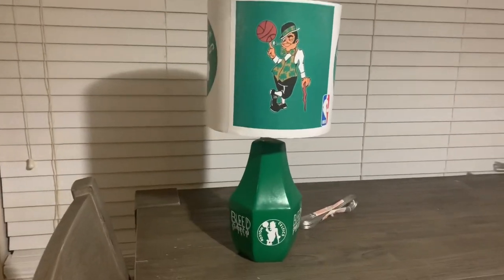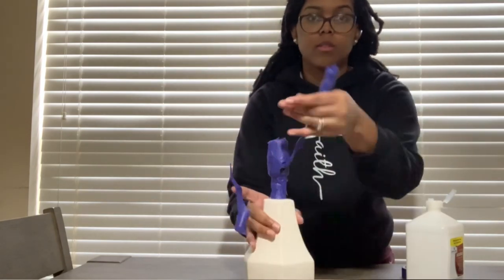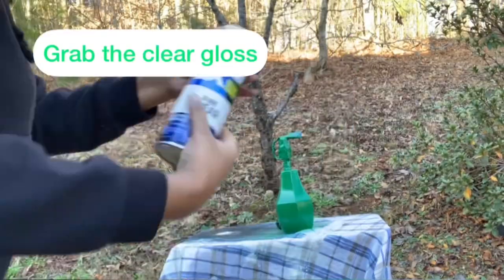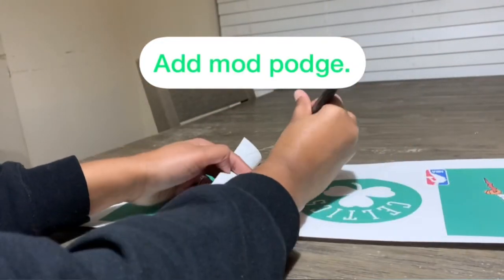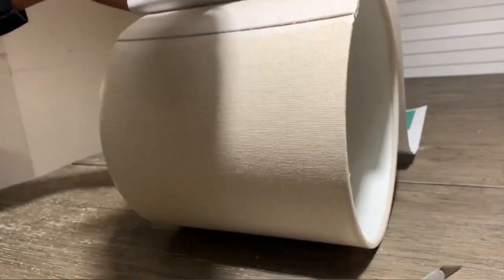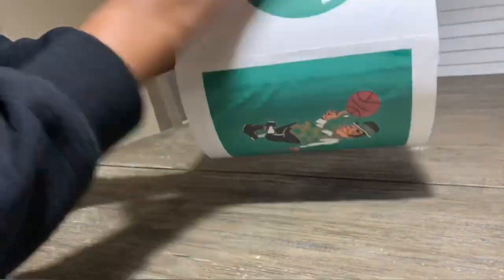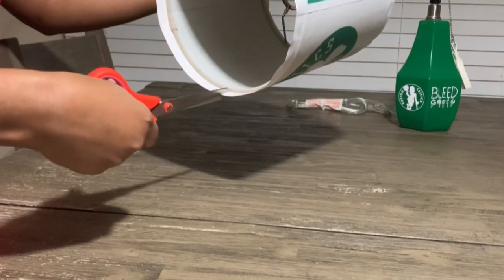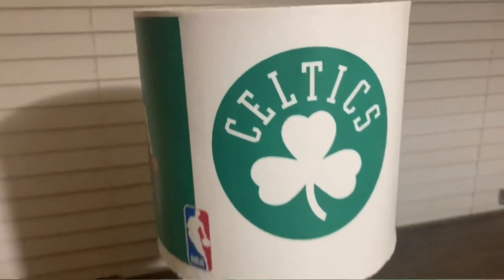Easy Boston Celtics Lamp Transformation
This super easy tutorial will help you transform a lamp into something new! Watch me change this lamp into a Celtics fan lamp.

Items needed:
Computer paper:
Lamp: (new or old)
Mod Podge
Rustoleum Spray paint
Contact Paper used as Transfer Tape
Permanent Vinyl White
Permanent Vinyl Black
Cricut Machine
Cricut Tools